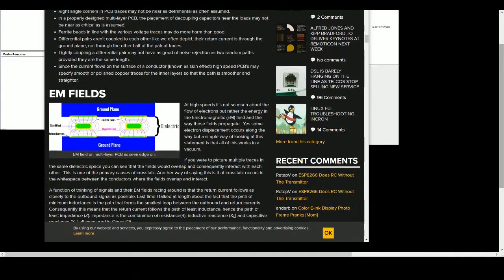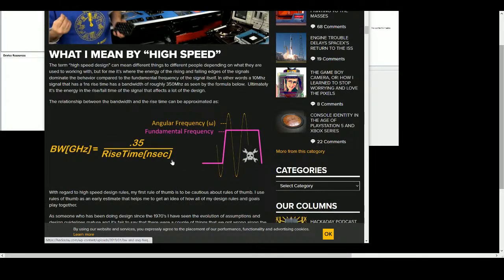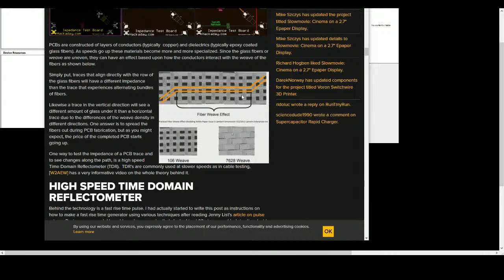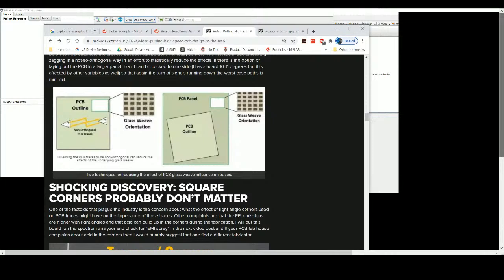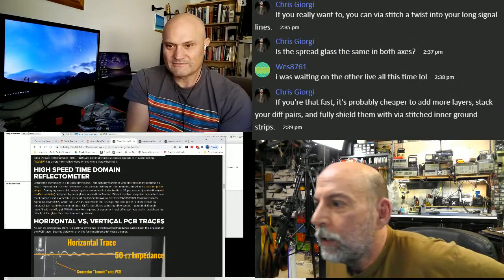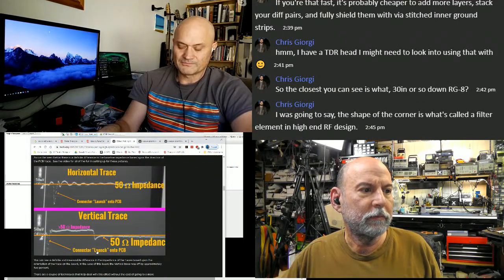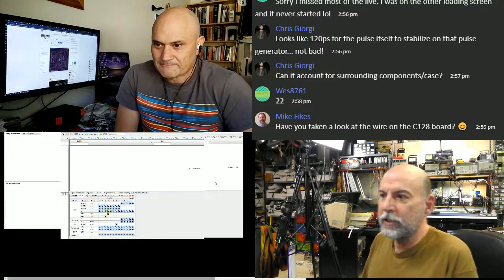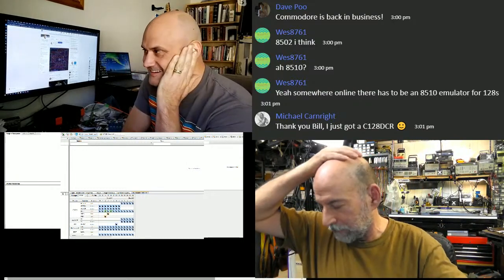Ben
The Coriolis Effect with Ben Jordan and Bil Herd